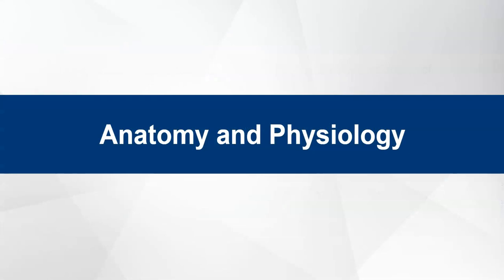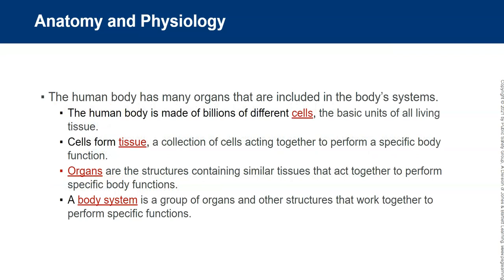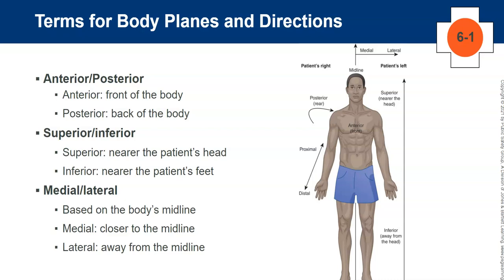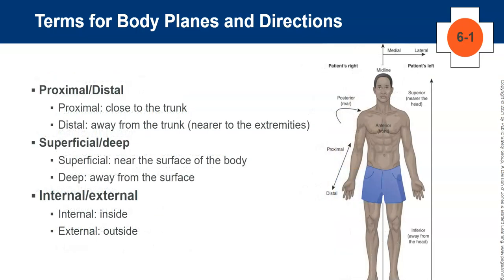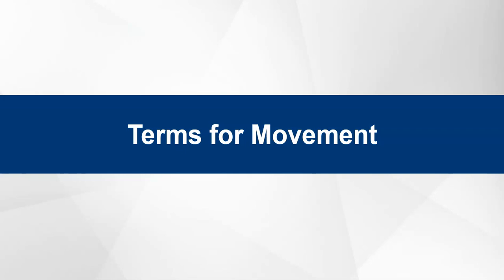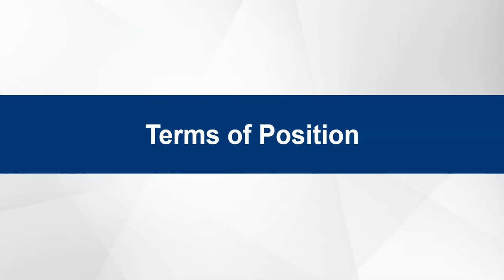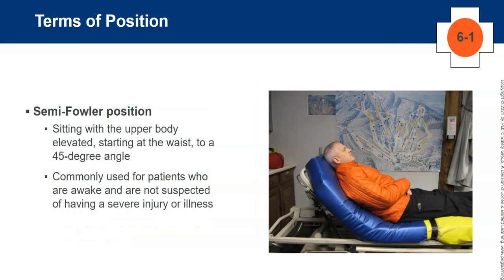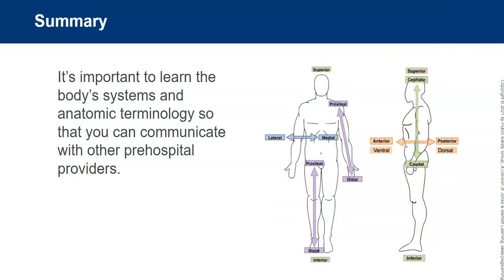Chapter 6.1 Anatomical Terms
This video introduces Chapter 6 Anatomy & Physiology and describes terms for anatomical position and movement.